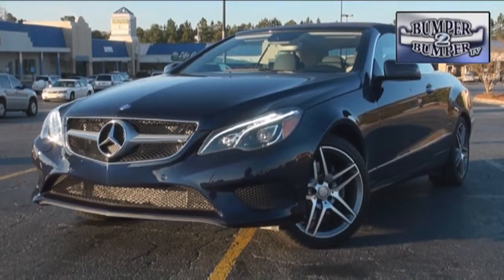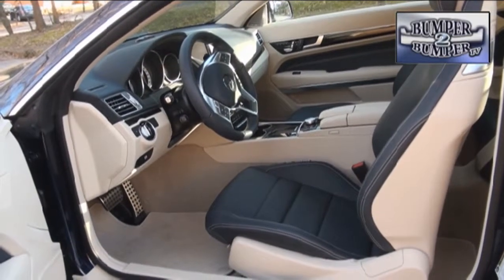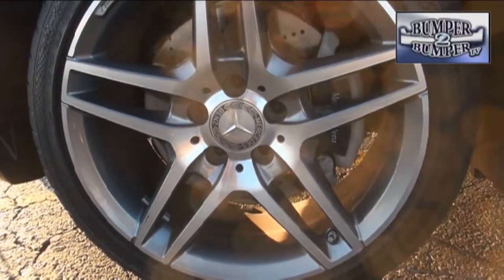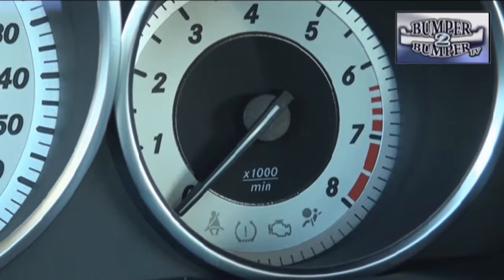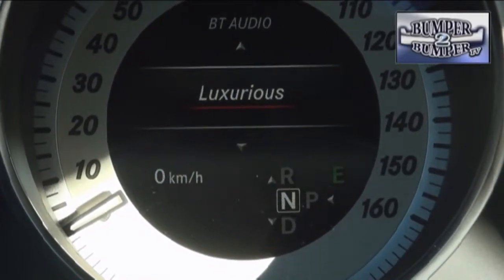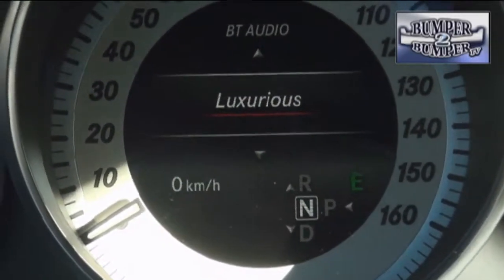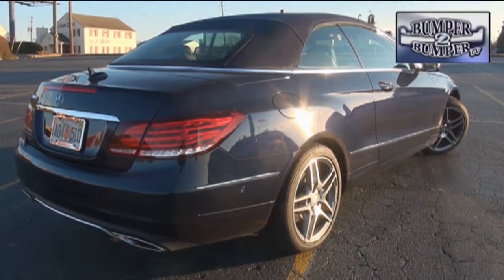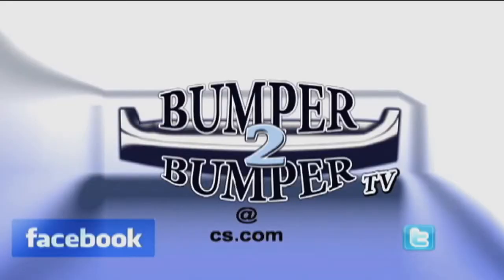Make a statement while going topless!!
Driving a Mercedes-Benz qualifies as an upscale motoring experience and the brand's convertibles hold true to the principle. Of course it even gets a fancier name-- a Cabriolet--a European term for an open car, as Bumper2Bumpertv experienced.